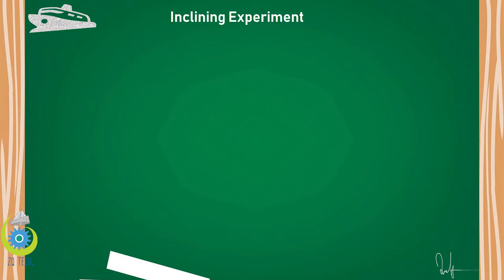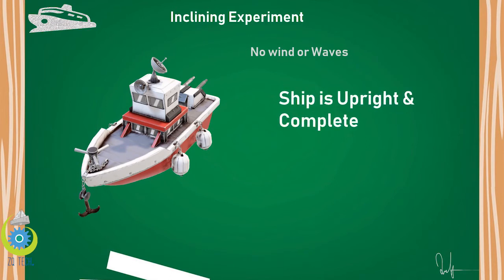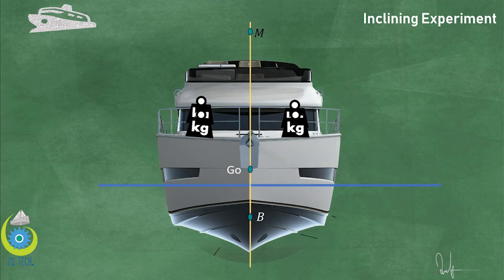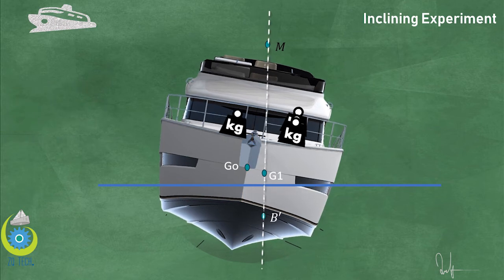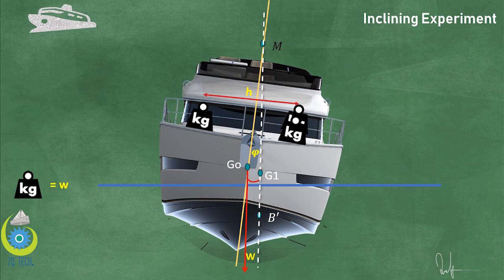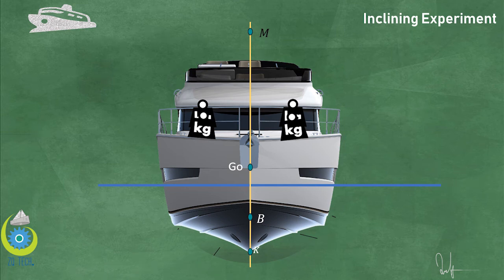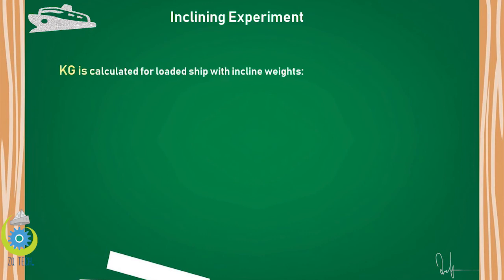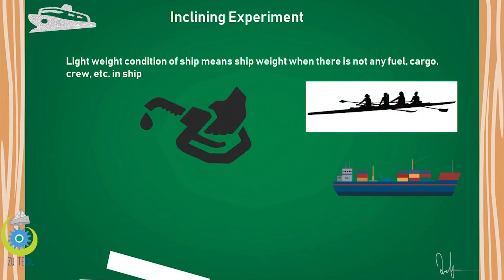Inclining Experiment for Ship Stability || Metacentric Height GM || Incline test on Ship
This experiment serves the purpose of determining the Metacentric Height, GM. Basically, GM is an important criterion in designing the ship. Usually, the value of GM is regulated between 0.5 to 8 m. Out this range will have negative effects on the overall design. So in the ship designing phase, GM value is evaluated on the basis of crude theoretical formulas. Albeit, when the ship is constructed entirely, then this inclining experiment is performed to determine the exact value of GM. Note that at the time of the experiment, the ship is unloaded i.e. no crew, cargo, tanks are empty, except ballast tanks. Keep watching ZQ TECH.

After construction of the ship, the GM value could be settled by adjusting the weight of the ship so that center of gravity G could move.
0:00 Intro
0:19 Definition of inclining experiment & what can we find through this experiment
1:06 05 Conditions for inclining experiment
1:46 Weights placement on the ship for inclining test.
2:26 Brief idea of inclining experiment
4:18 Heeling angle calculation through pendulum on ship
5:02 Calculation of GM from Right triangle
6:08 Calculation of KG value
6:46 Lightship condition
7:03 End of video

Inclining Experiment Preparation video, 2nd video

Hello! Viewers! Greetings! Welcome to YouTube Channel ZQTECH. I hope all of you will be fit and fine by the grace of Almighty God Allah.

This video is part of ship stability. The basic of this video is the distance between the Center of Gravity of the ship and the Metacenteric point. Here is a brief explanation of the INCLINING EXPERIMENT.

 “Ship” icon BT Hai from thenounproject.com